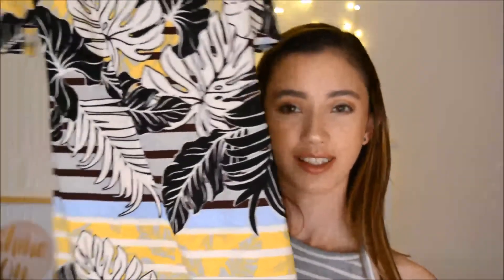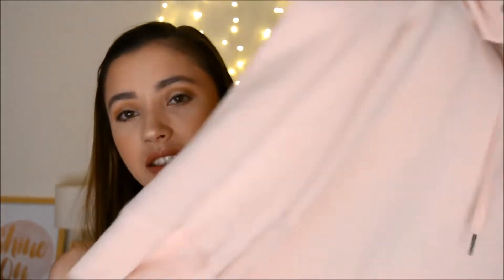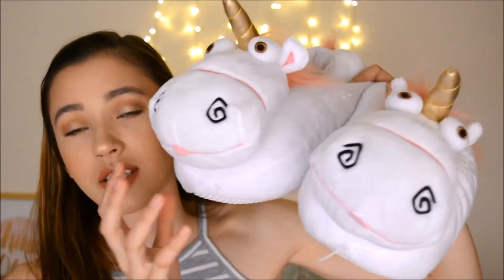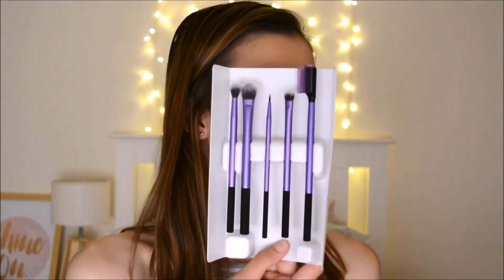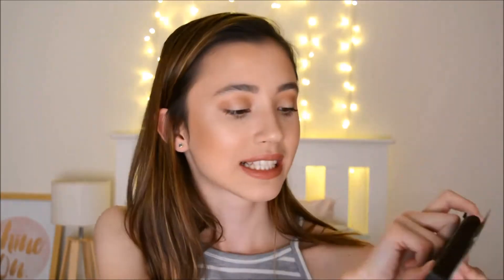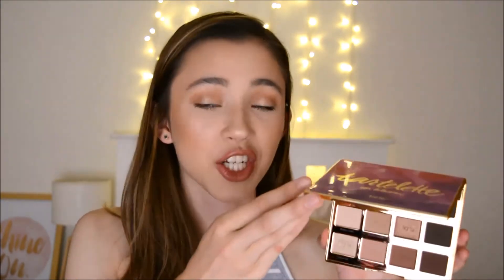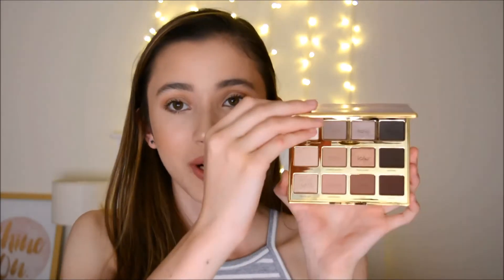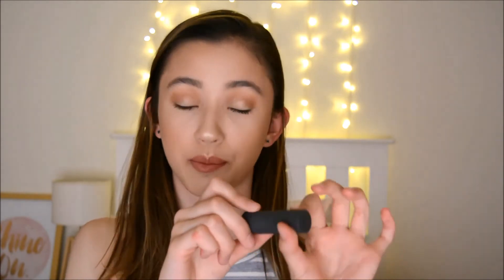HUGE USA HAUL! | H&M, Sephora, Target, UNIQLO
Hey Guys!

Here is my HUGEASS USA haul! Make sure you've checked out all my US Vlogs too:

Thank you so much for your continued love and support!

Katie x

PRODUCTS MENTIONED
RT Blush Brush
RT Enhanced Eye Set
RT Flawless Base Set
RT Miracle Complexion Sponge
Too Faced Hangover Primer
ELF Blush and Bronzing Powder (St Lucia)
ELF Mad For Mattes Palette (The original one)
Wet 'n' Wild Contouring Powder Contour
Benefit Gimme Brow (no. 3)
ELF Eye Primer (Sheer)
Bite Beauty Multistick (Brioche)
NARS Velvet Lip Glide (Bound)
Tarte Tartiest Pro Palette
. Phew that was a long list.

MUSIC
Happy Chances - Nicolai Heidlas